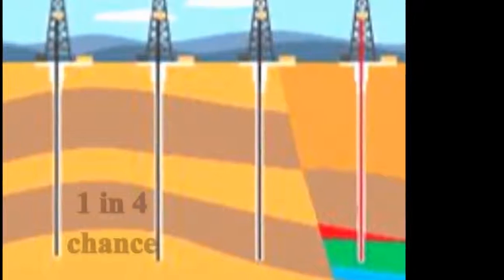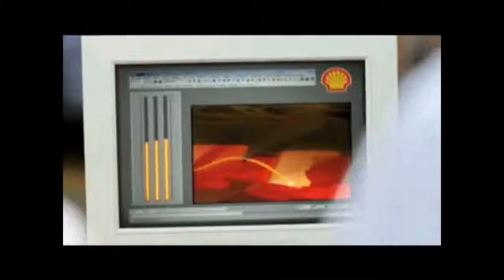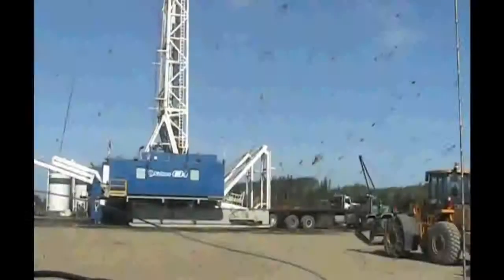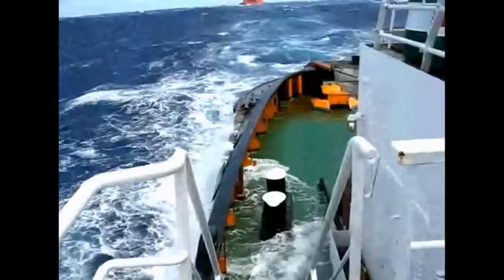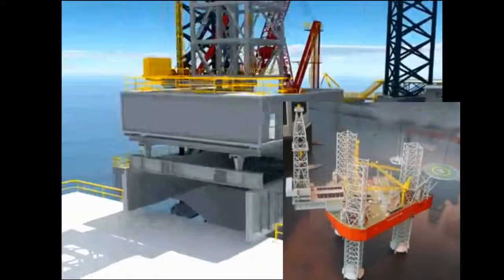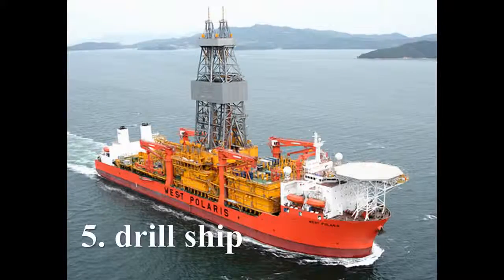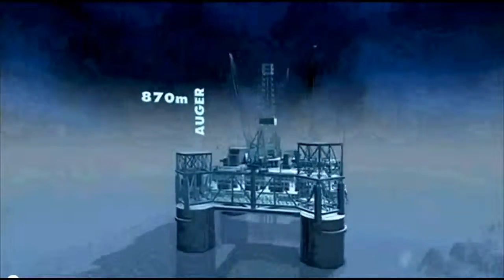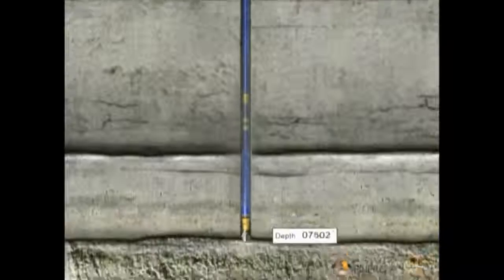Overview Chapter 6 Part 1 Drilling